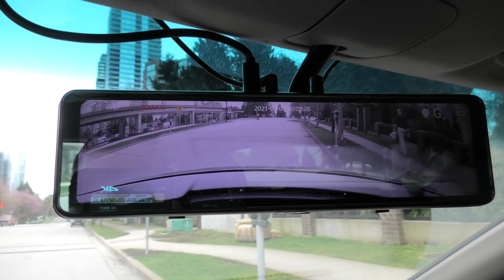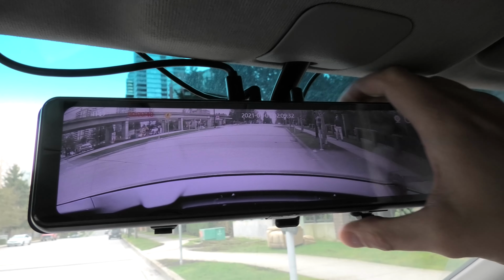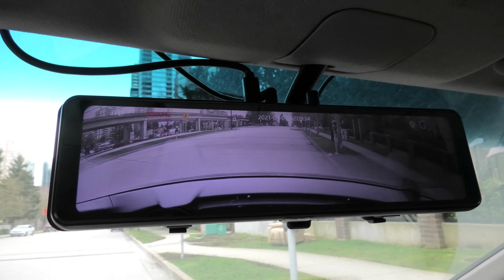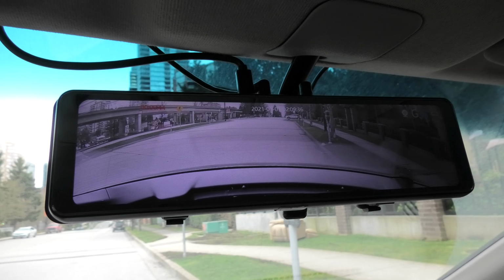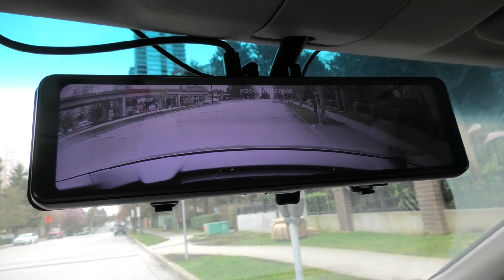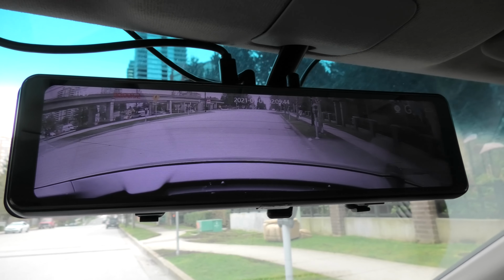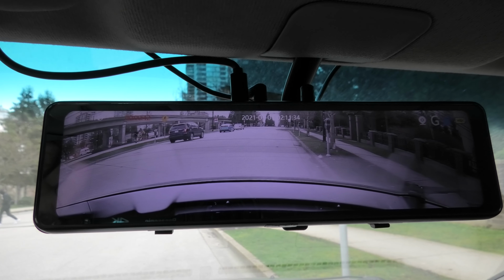Mirror Dashcam. How To Avoid Seeing Reflection On The Digital Screen?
We’ve been getting comments saying that, in addition to the digital video image, people can also see the reflection of the objects behind the mirror. Today, I will explain why this happens and how to avoid seeing the reflection in your digital mirror.

PRODUCT LINK:
4K WiFi Mirror Dash Cam, EUKI 11'' Front and Rear Dash Cam for Car Waterproof Backup Camera with Sony IMX415, APP Control, 64GB Card Pre-Installed, HDR, GPS, G-Sensor, Parking Assistance

Camera Used To Record This Video: Panasonic HC-VX3 4K Camcorder